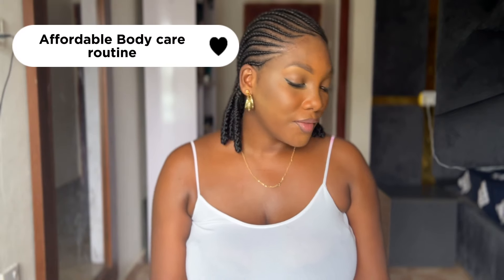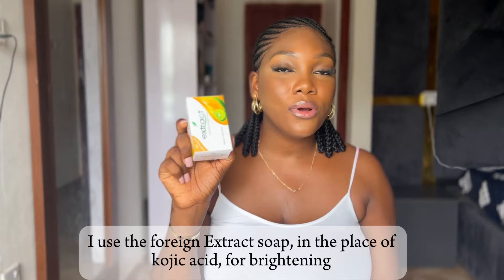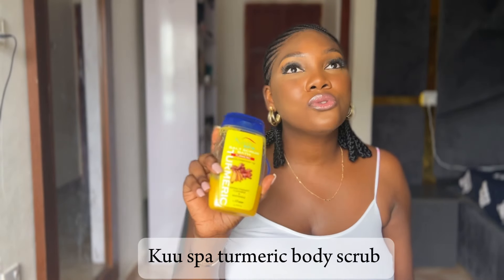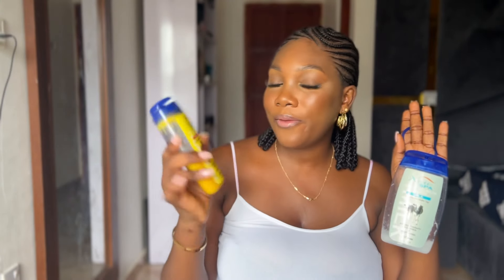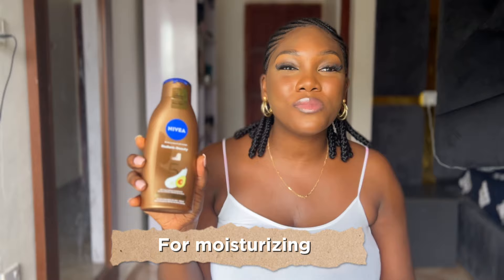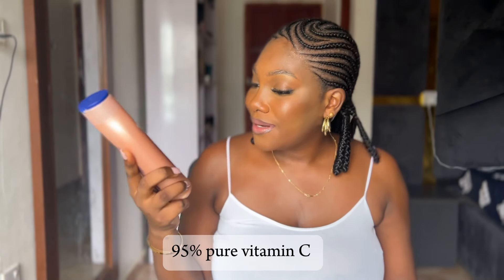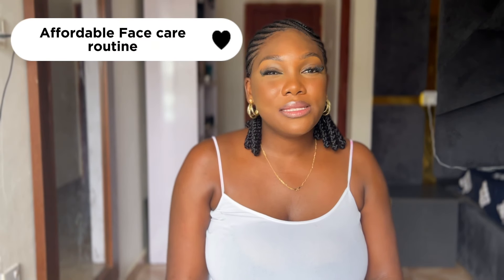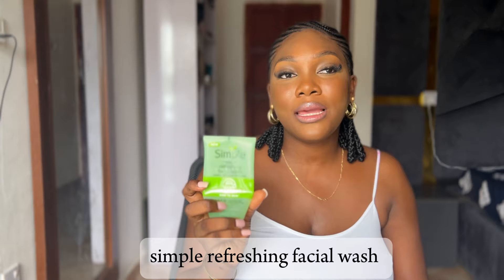Affordable head to toe skincare routine for glowing bright skin | all skin types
Hi beautiful ❤️ welcome to today video

In todays video I talked about a simple and affordable skincare routine for both your face and body that’s works effectively and for all skin types
I listed and showed each product while also talking about how to use them correctly

Timestamp

0:00 Intro
0:47 Affordable Body wash and soap
2:24 Affordable body scrub
4:26 Affordable body lotions
5:58 Affordable face wash
7:05 Affordable serums for brightening
8:21 Serum for exfoliating
9:55 Affordable face creams
12:55 Bonus tips